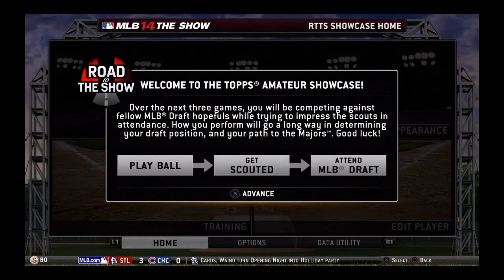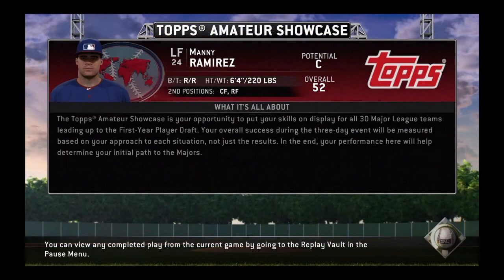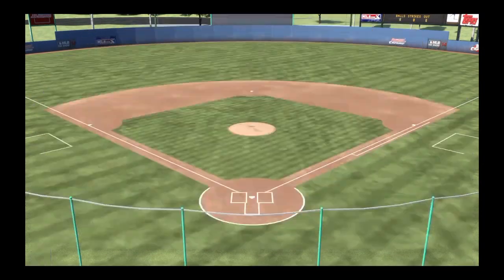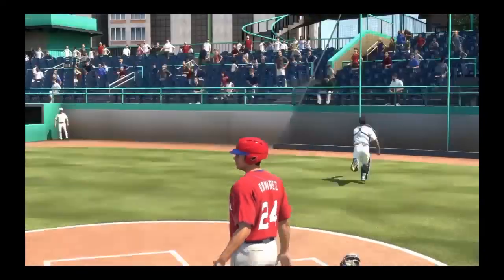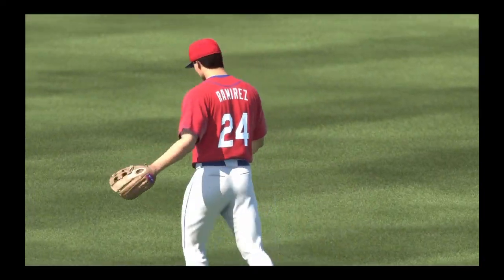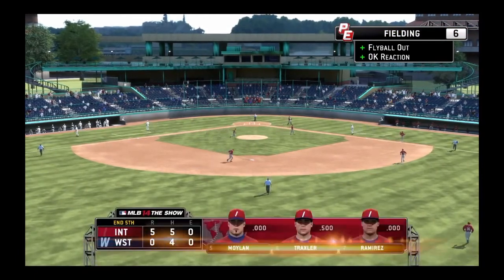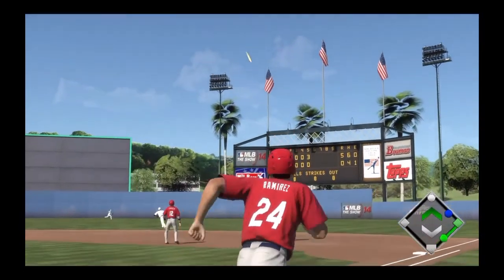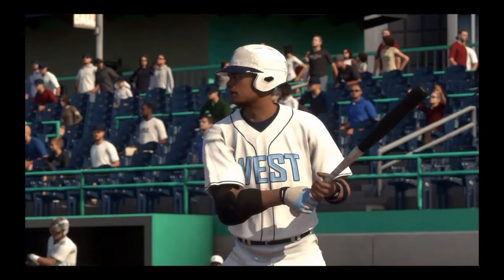MLB 14 Manny Ramirez Road To The Show Part 2- First Game Of The Rookie Showcase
SHAREfactory™